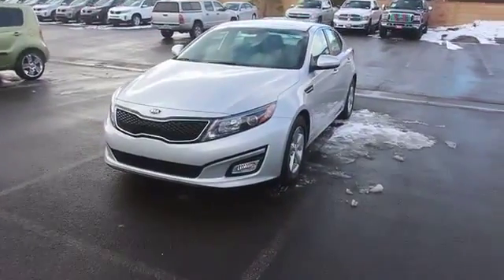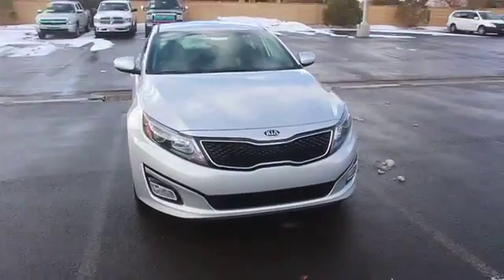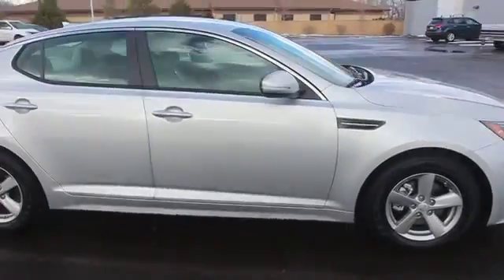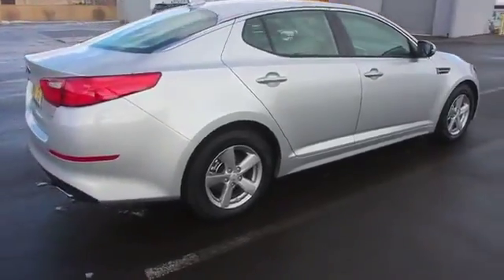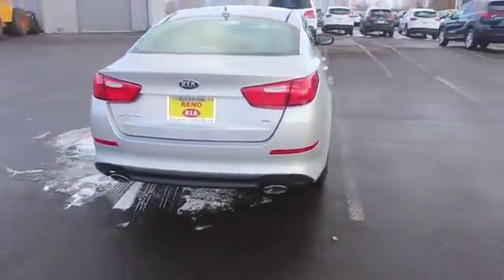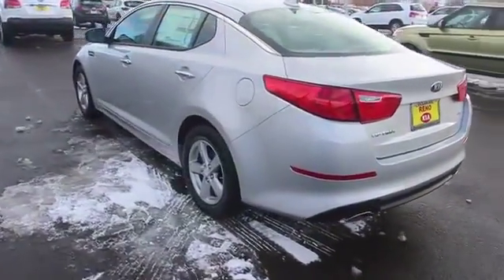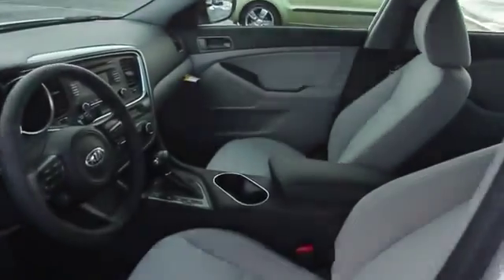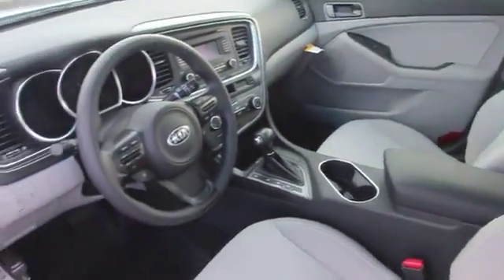New 2014 Kia Optima Reno near Carson City, Lake Tahoe, Northern Nevada K9142